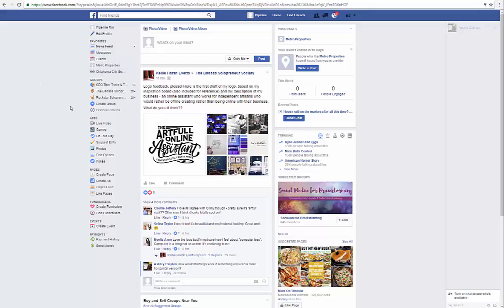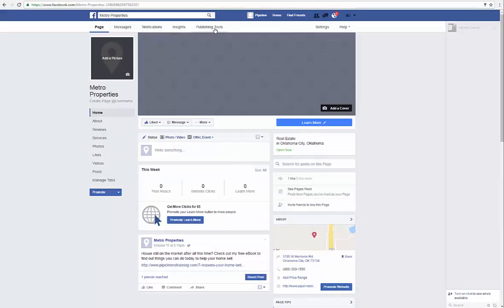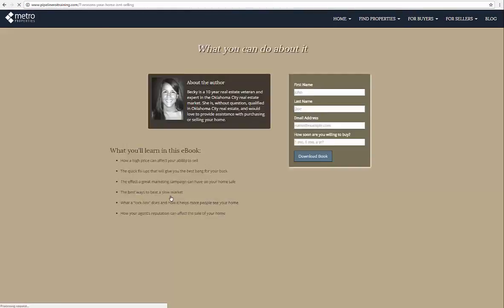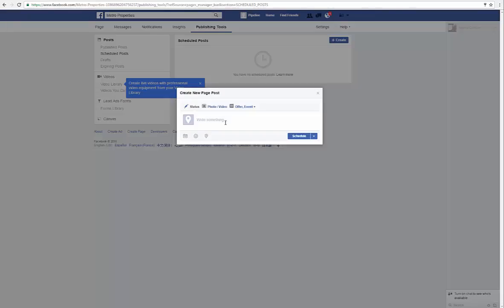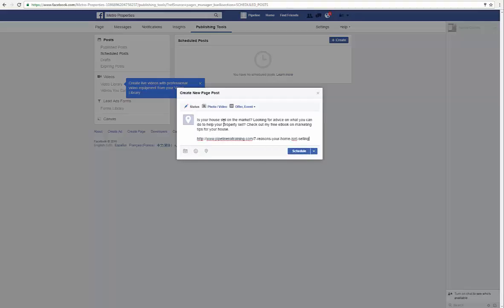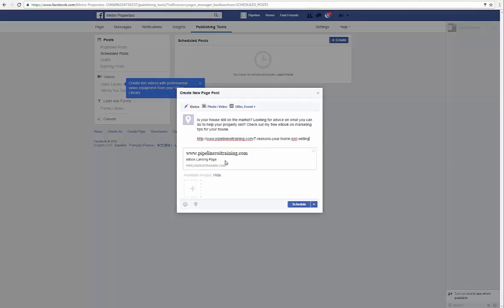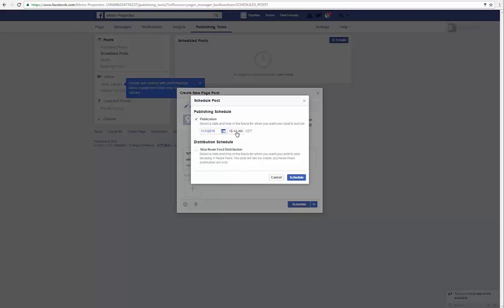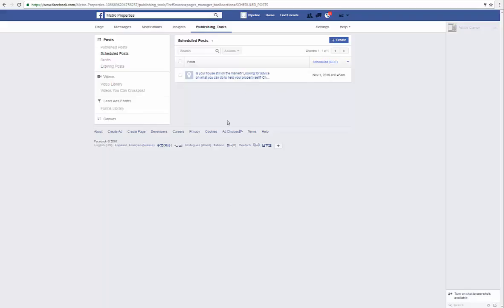Scheduling Posts for Your Facebook Page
This short video will show you how to quickly schedule posts for your Facebook business page.